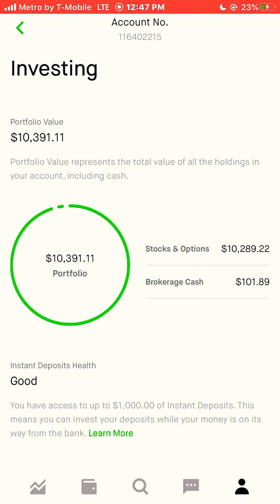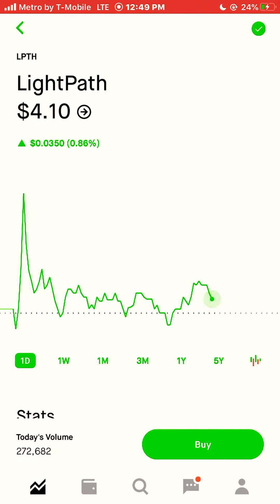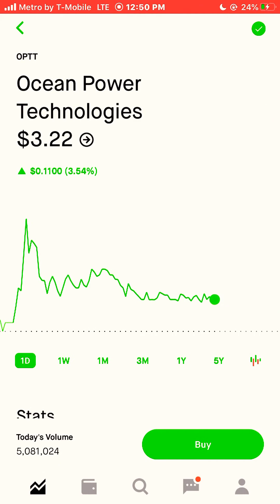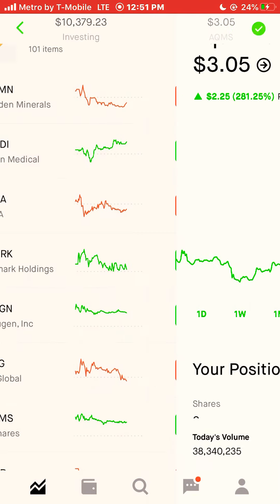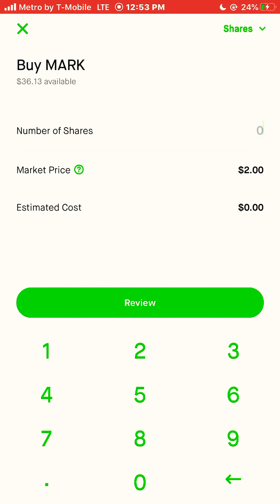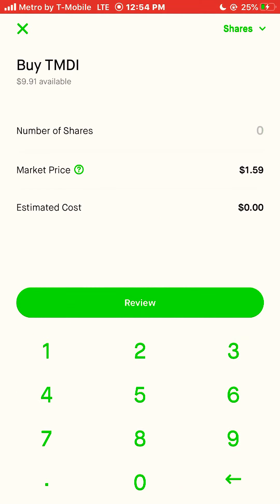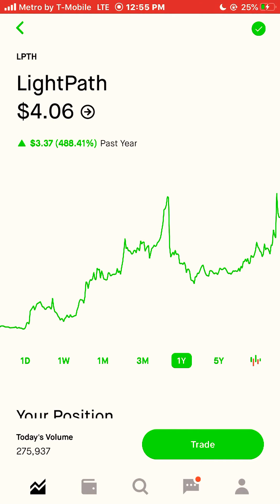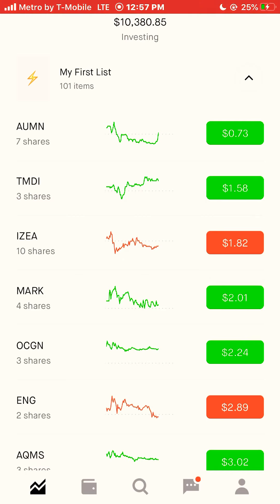How to spend $100 buying stocks on Robinhood App. 13 Penny Stocks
I spent $100 on the RobinhoodApp buying 13 of the best performing Pennystocks in the stockmarket in 2020

Ticker symbols mentioned in this video
$CLWT, $LPTH, $CBLI, $ALSK, $OPTT, $CLIR, AQMS, $ENG, $OCGN, $MARK, $IZEA, $TMDI, $AUMN

Do you own any of these stocks? Or did this video help you discover some new stocks?

If you like this video thumbs up, subscribe, comment, add to a playlist, share and / or donate $1 to my PayPal or CashApp to help me grow this channel to full time work